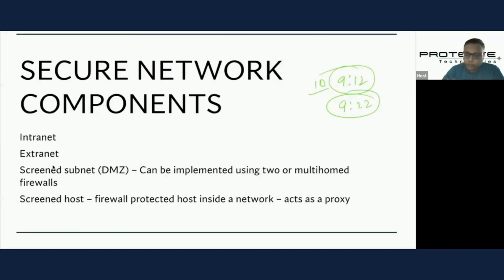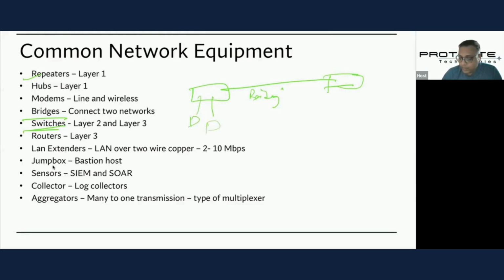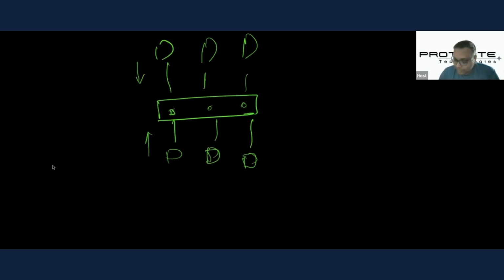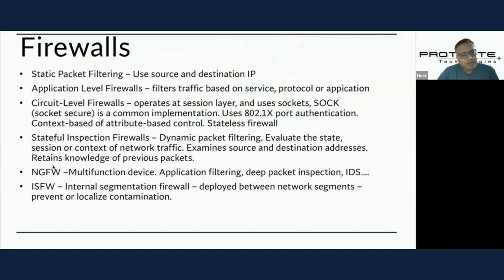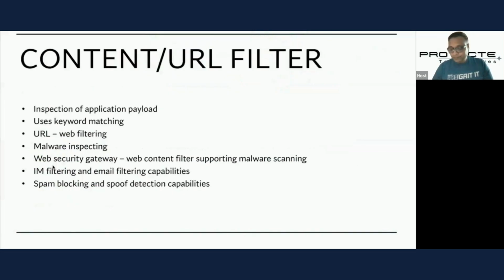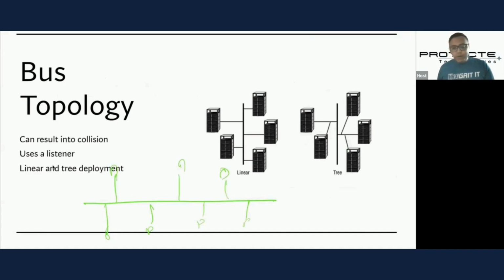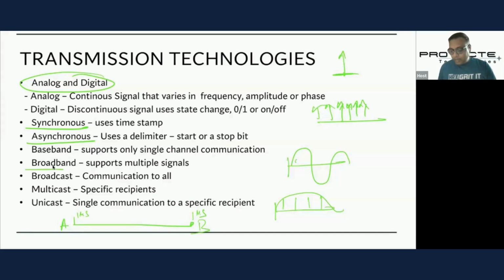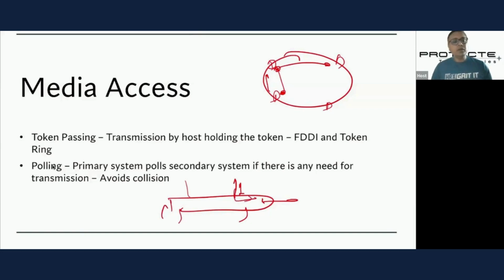Mastering CISSP Domain 4 | Secure Network Components | Part 4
Join Col. Subhajeet Naha (RETD) in Part 4 of the CISSP Domain 4 series, where he focuses on the critical components of secure networks.

This session covers:
🛡️ Understanding secure network components: Firewalls, IDS/IPS, and VPNs
🔗 The role of segmentation, zoning, and DMZs in enhancing security
📶 Best practices for implementing and maintaining secure network components

This video is essential for CISSP exam preparation, offering insights into building and maintaining a resilient and secure network infrastructure.

About Us 💡
Protecte Academy is your trusted partner in cybersecurity education. Our expert-led training programs are designed to equip professionals with the skills and certifications needed to thrive in the cybersecurity field.

for more information on our training programs and certifications.